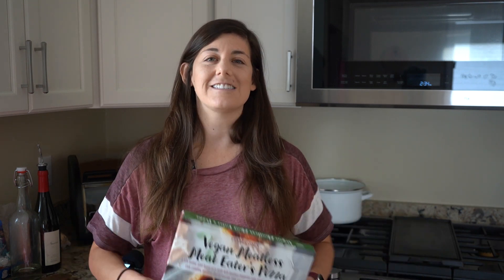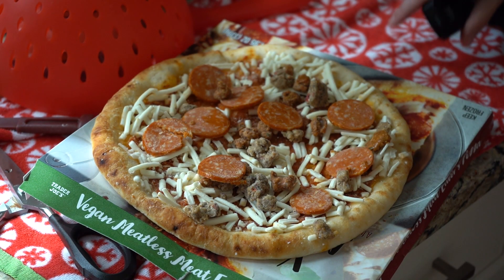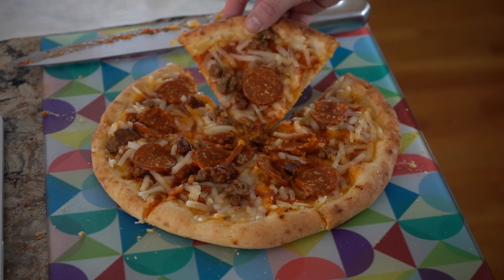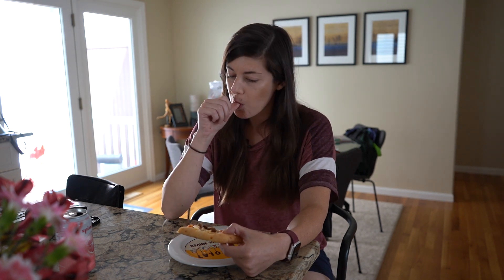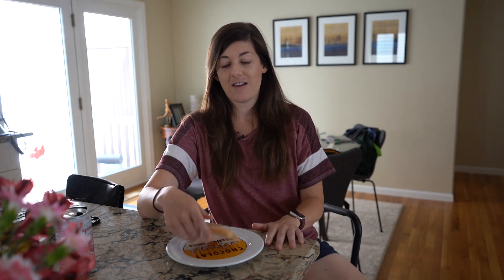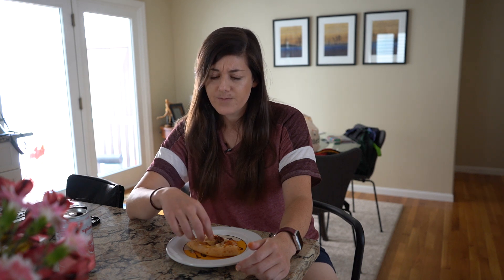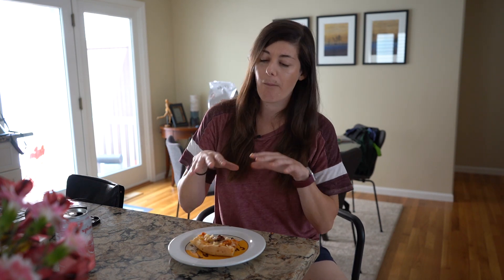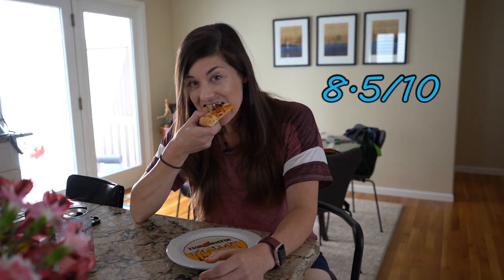Is Trader Joe's NEW Vegan Frozen Pizza Worth The Hype?!?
Trader Joe's finally released a vegan frozen pizza, but how does it taste? Do I think it's worth picking up again? Find out now and decide if you want to try it!